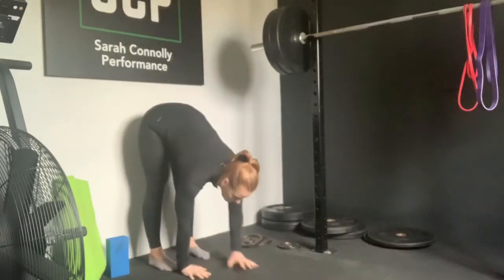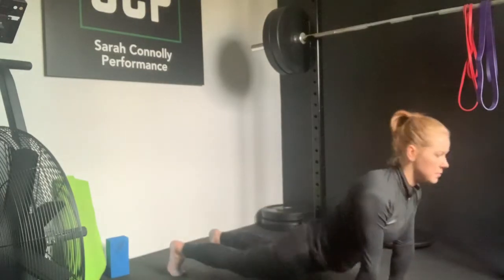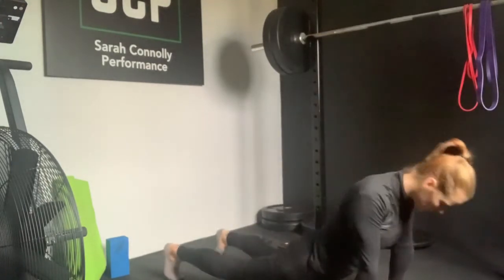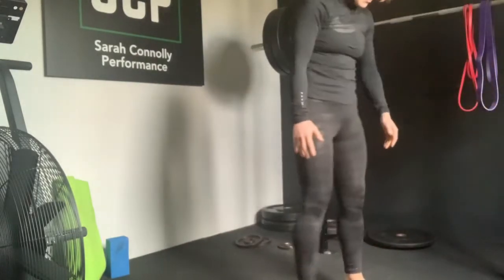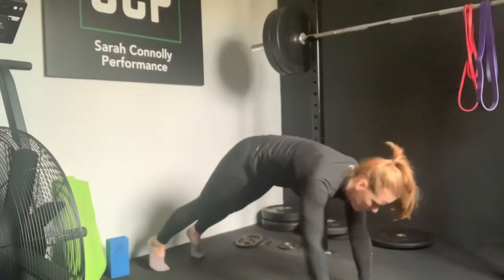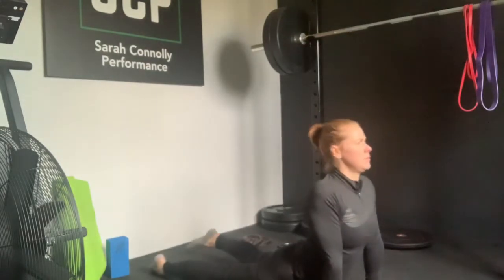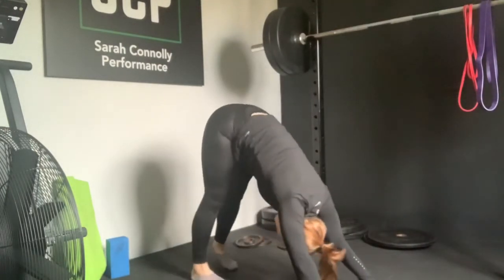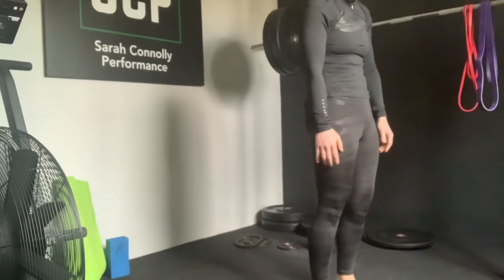Inchworm with push up